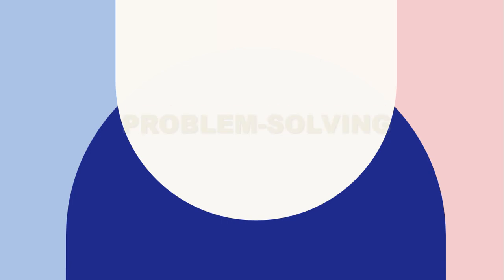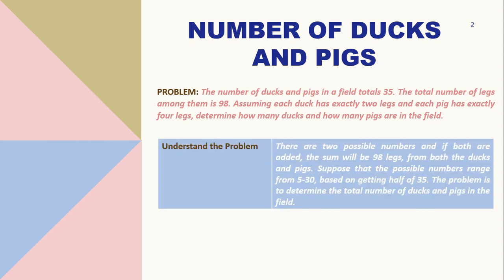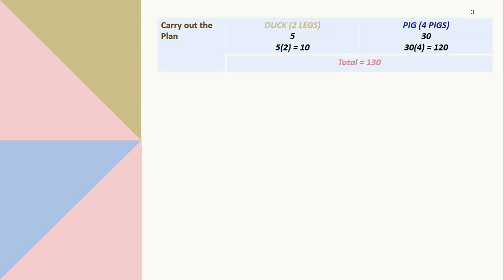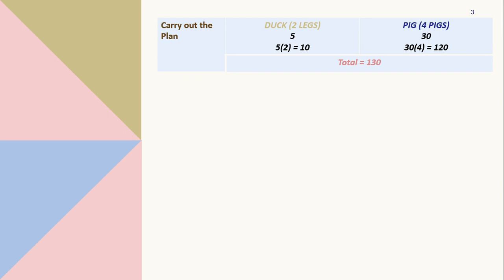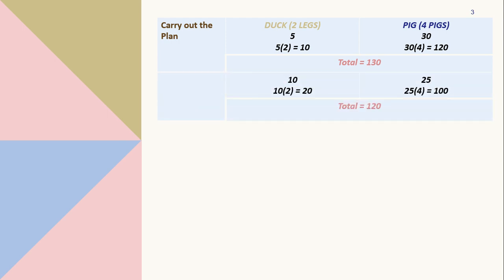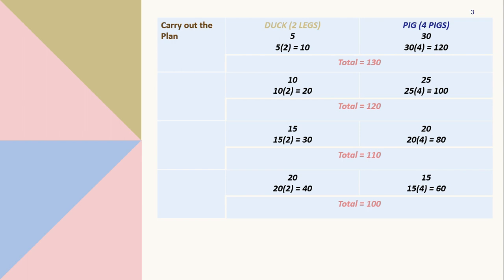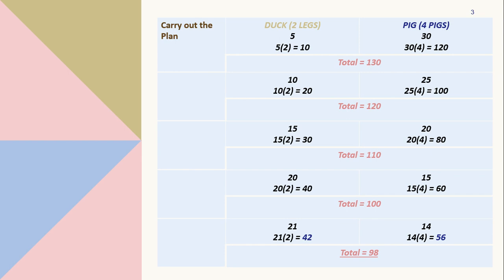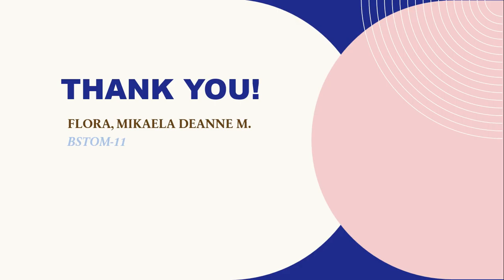NUMBER OF DUCKS AND PIGS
Problem: The number of ducks and pigs in a field total is 35. The total number of legs among them is 98. Assuming each duck has exactly two legs and each pig has exactly four legs, determine how many ducks and how many pigs are in the field?

PETA by: FLORA || LCCM || SY 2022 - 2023